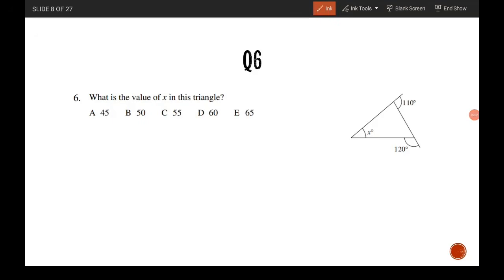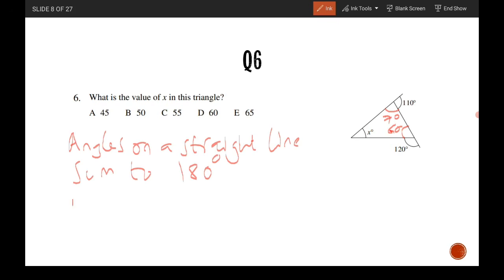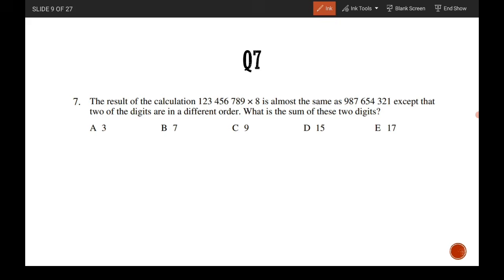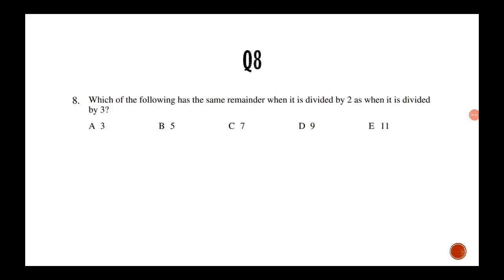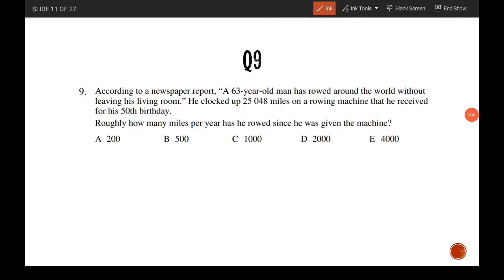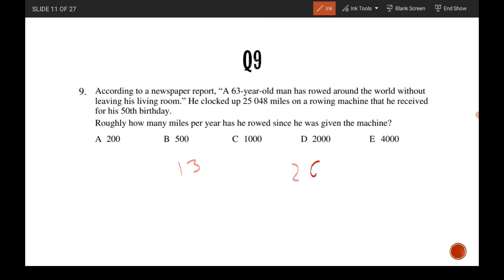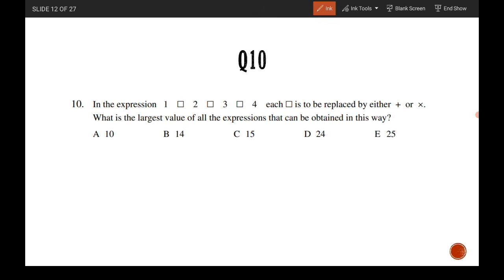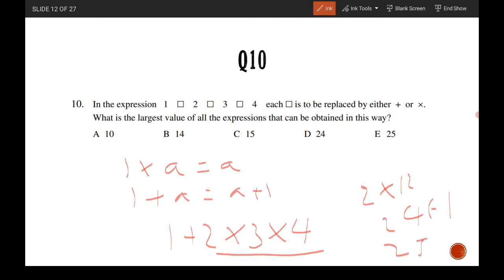UK Junior Maths Challenge 2015 (JMC) — Q6-Q10 Full Solutions & Concepts Walkthrough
If your kid breezes through school maths but gets genuinely excited by a problem that makes them think — this is for them.

This is Part 2 of our walkthrough of the 2015 UK Junior Maths Challenge, covering Questions 6 through 10. Each question is worked through fully: not just the answer, but the reasoning and the underlying concept, so you can see exactly how to approach similar problems when they show up again.

Timestamps:
0:00 — Q6
1:32 — Q7
3:02 — Q8
3:50 — Q9
5:21 — Q10